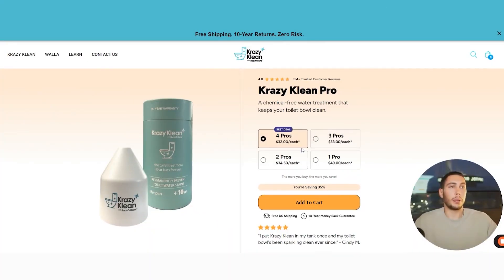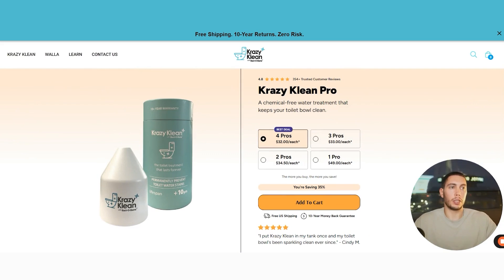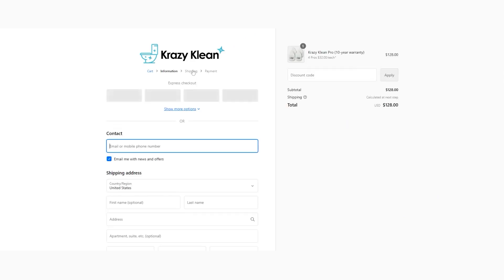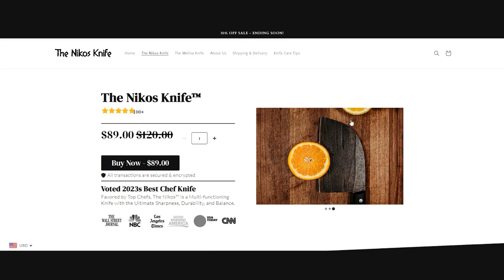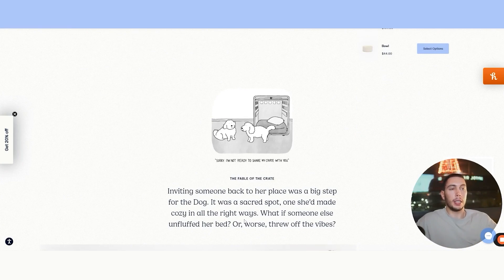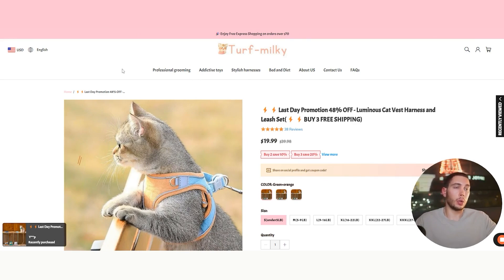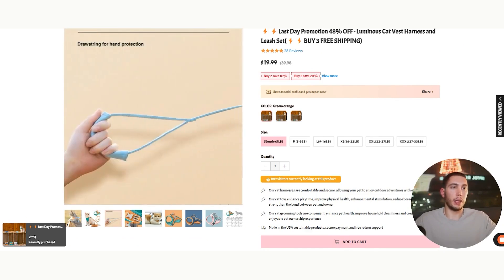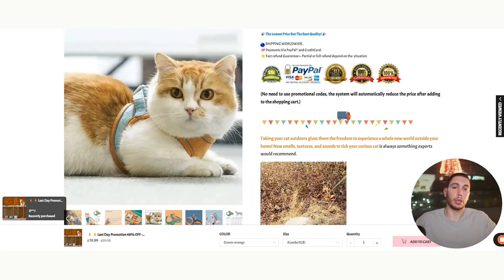How to Make a High Converting Product Page for Your Shopify Store in 2024